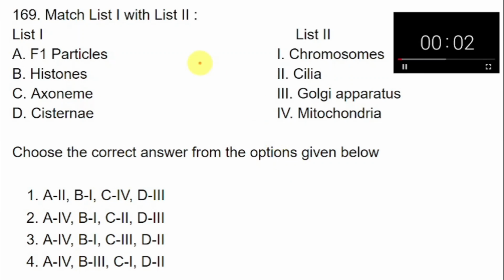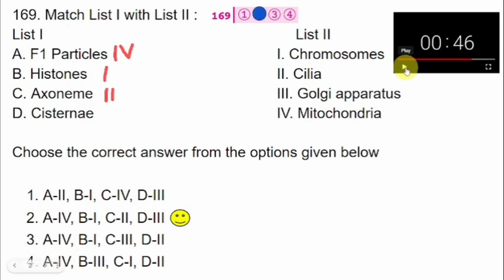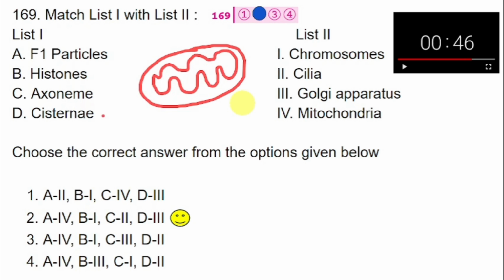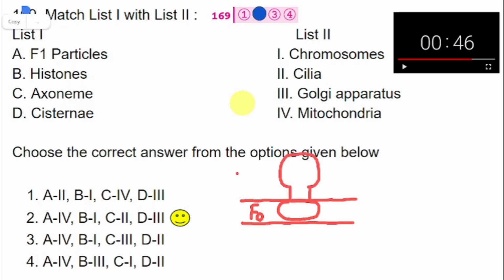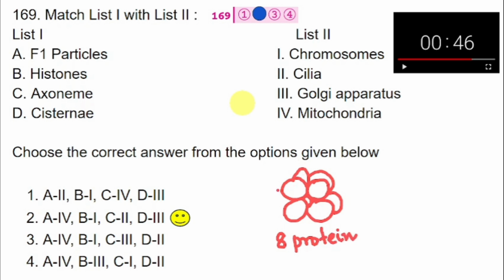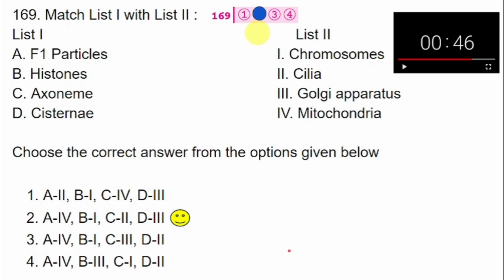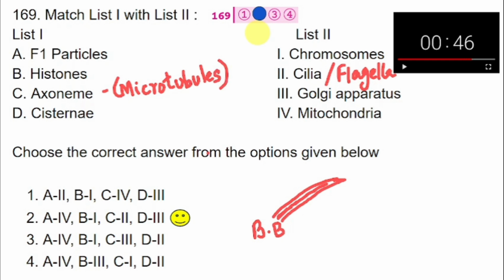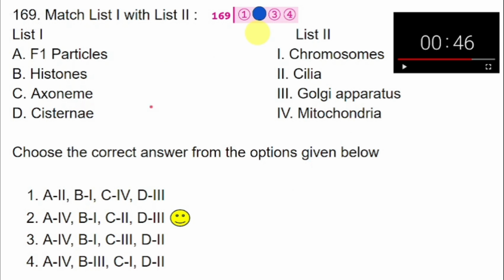NEET Cell the Unit of Life - Class 11 - Match question